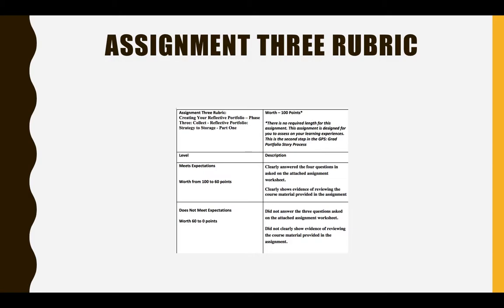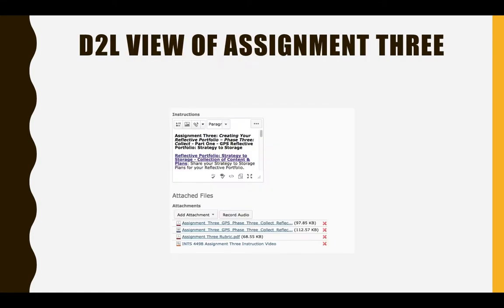INTS 4498 Assignment Three Instruction Video